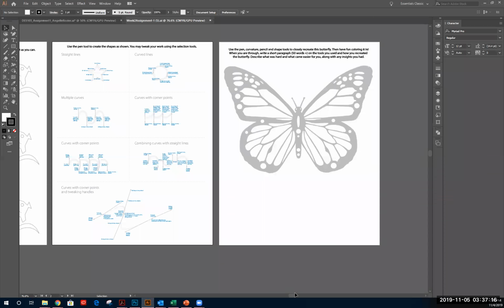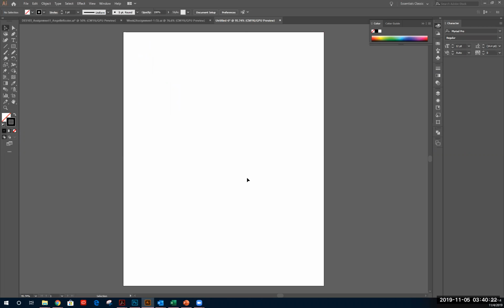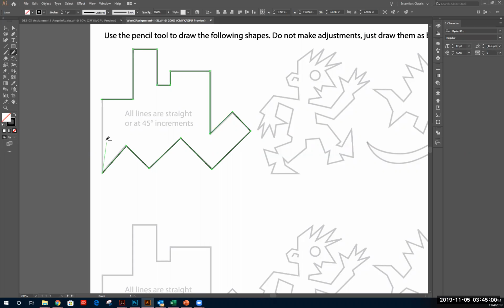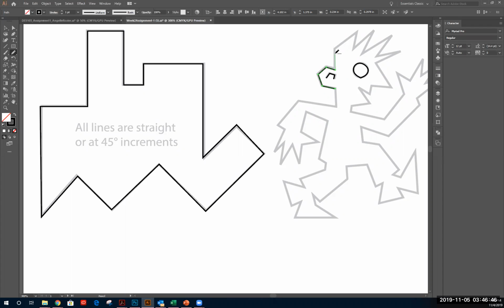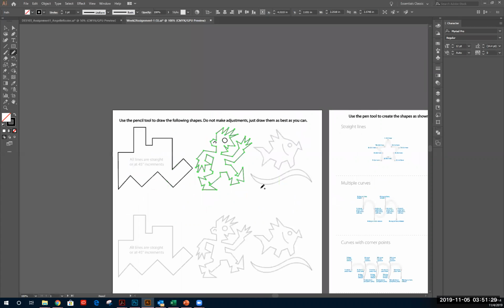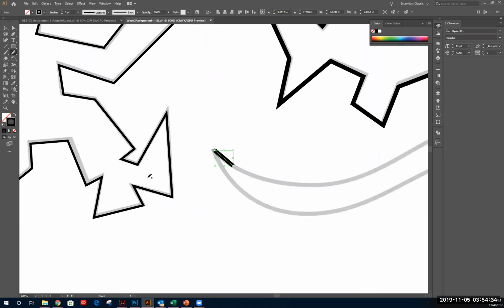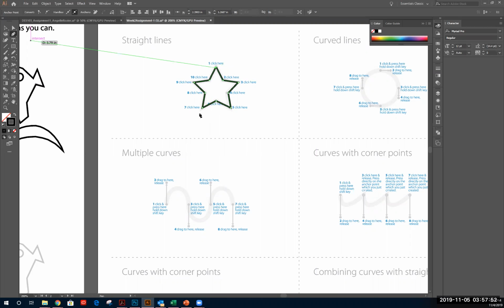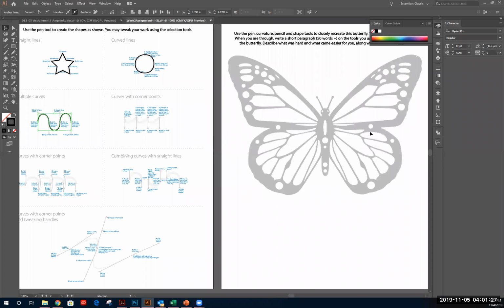DES103-wk2 Nikki - Assignment 2 part 1